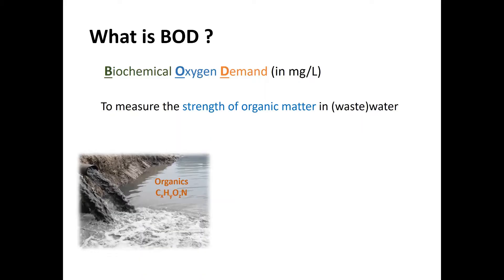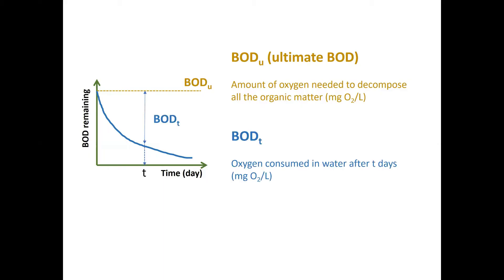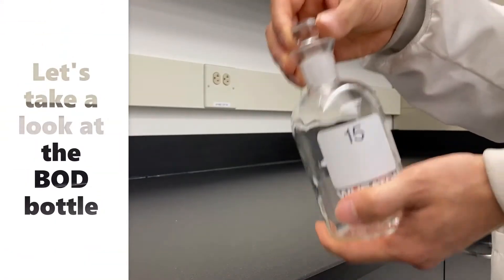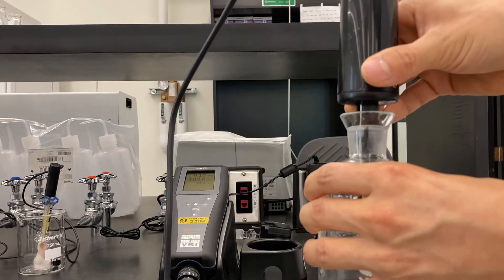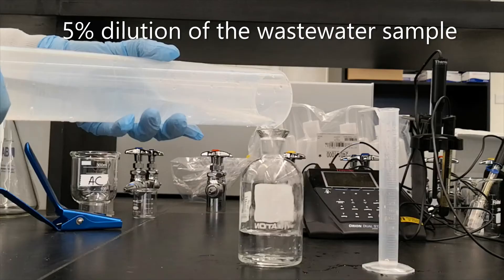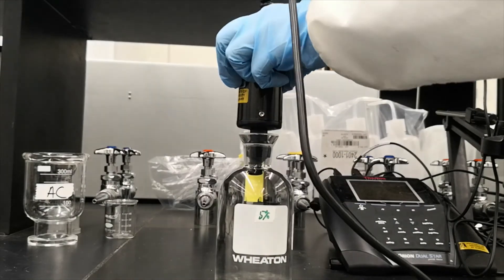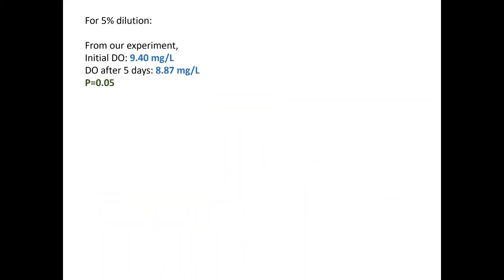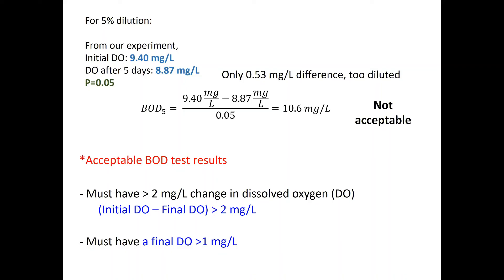Biochemical Oxygen Demand (BOD) test: How to do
The video will show you the basic principles of the BOD test and how to do the BOD test in the lab.